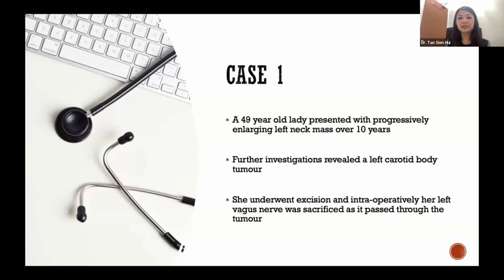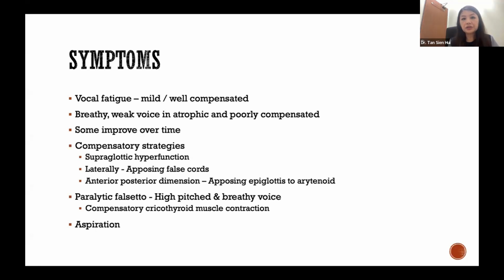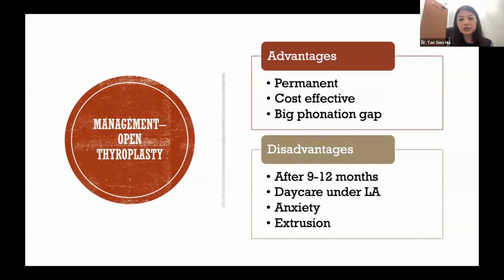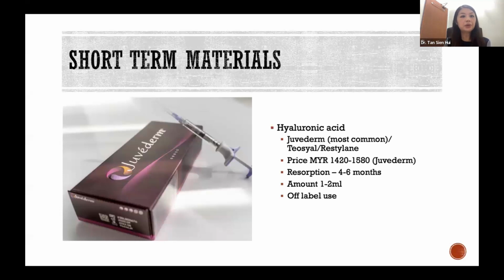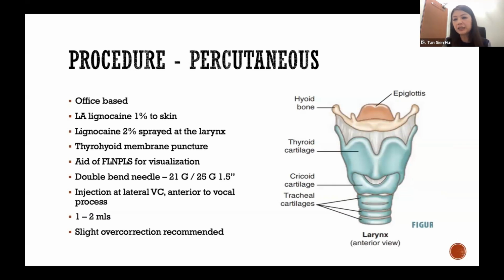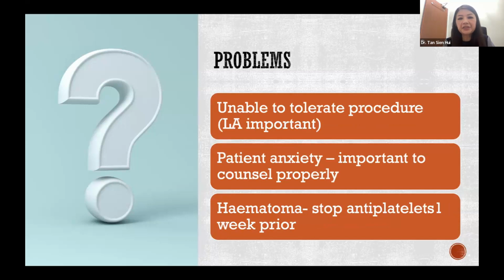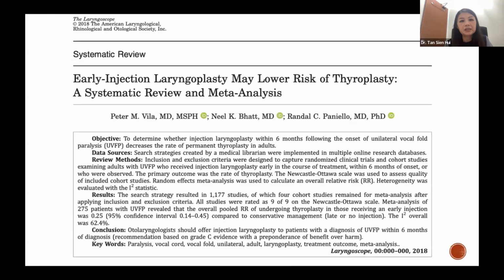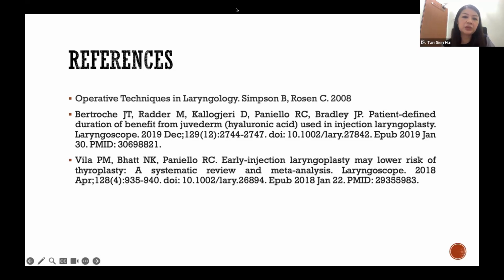Vocal Cord Palsy: Why and When to Inject?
Title: Vocal Cord Palsy: Why and When to Inject?

Speaker: Dr. Tan Sien Hui (Department of Otorhinolaryngology , UMMC)
Moderator: Associate Prof. Dr. Jeyanthi Kulasegarah (Department of Otorhinolaryngology, FOM)

Produced by:
Visibility Unit